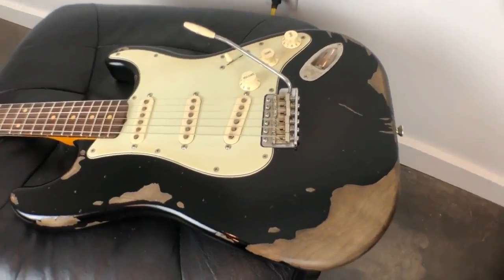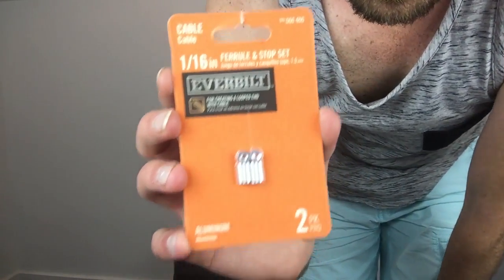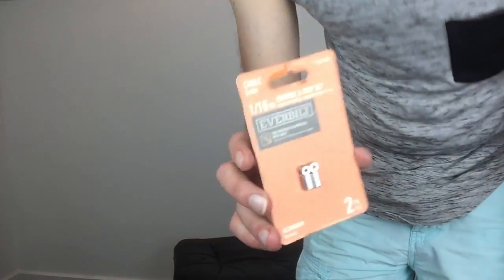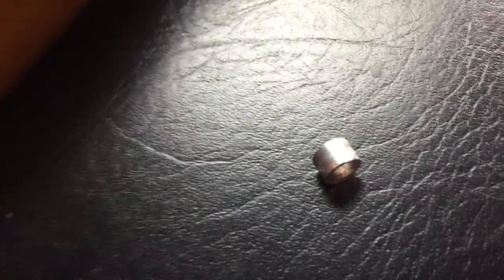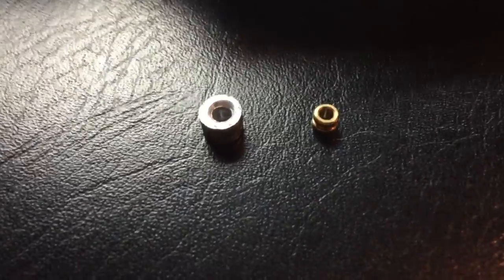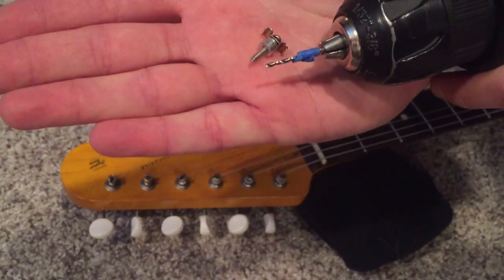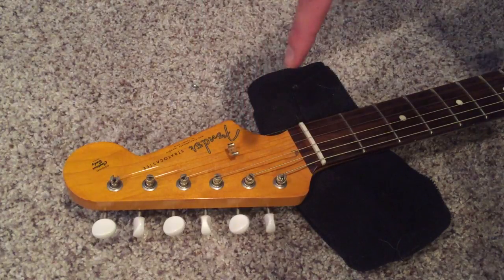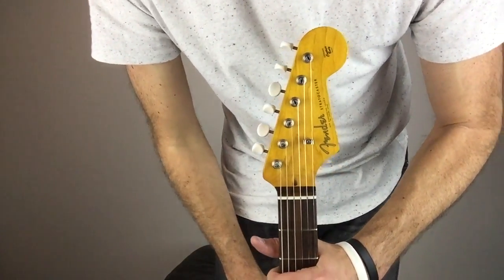String Tree Spacer Alternative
This video is part of a series I've done on how I built my Fender Custom Shop 1962 style heavy relic Stratocaster.  This particular video focuses on an alternative I found for the string tree spacer after losing mine.  Some basics on the guitar below:

Fender mint green 62 pickguard
Fender aged white covers and knobs
Fender American Vintage Reissue Tremolo
John Benson 63 hand-wound pickups
Grease bucket tone controls
Treble bleed circuit on volume knob
Back tone tied to bridge pickup
Gotoh vintage style (Kluson) tuners
TUSQ nut
Musikraft neck